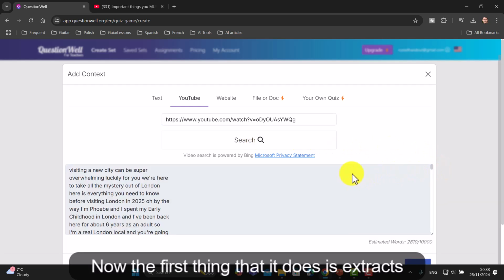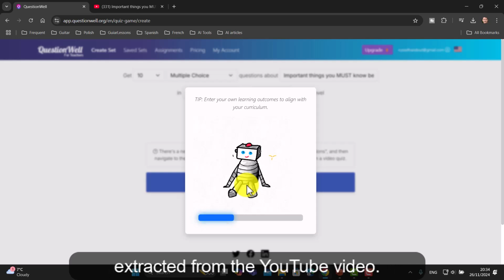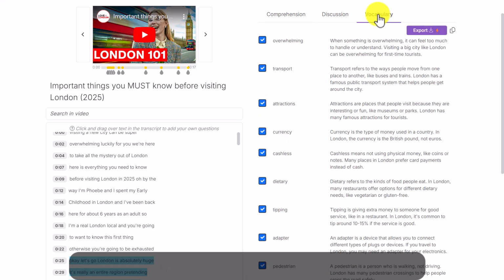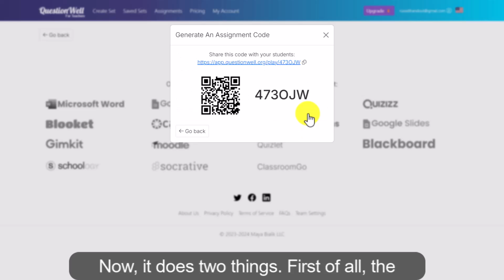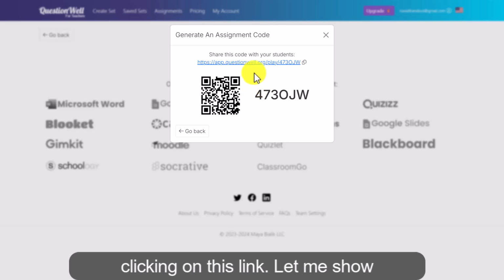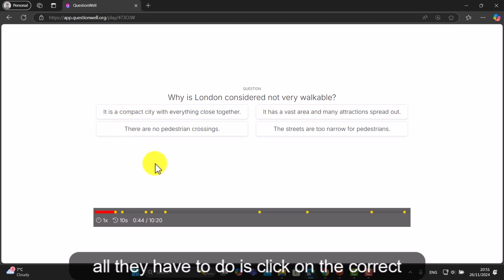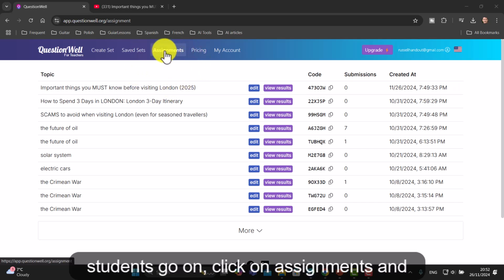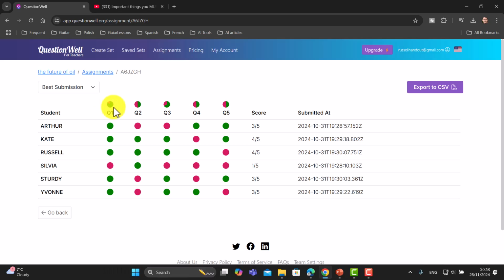QuestionWell AI Tool that generates quizzes around YouTube videos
Unlock the power of AI with QuestionWell, the tool that generates quizzes from YouTube videos! In this step-by-step screencast tutorial, we’ll show you how to easily use this AI-powered tool to create quizzes based on any YouTube video. Whether you're a teacher looking to assess student comprehension or a student seeking an interactive learning experience, QuestionWell makes it simple and quick to generate quizzes that align with the content you're viewing.

This video will guide you through the entire process, from entering a YouTube link to customizing the quiz, and finally, how to share it with others. The tool also allows for seamless integration into lessons and study sessions, making learning more interactive and effective.

Watch now to see how QuestionWell can transform the way you create quizzes and enhance learning through YouTube videos! Perfect for teachers, students, and anyone looking to make the most of educational videos.